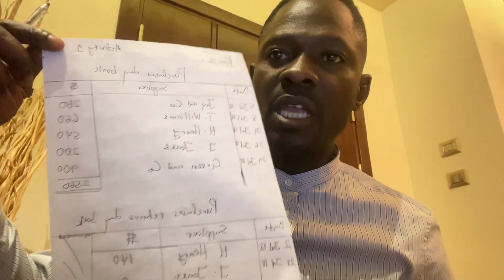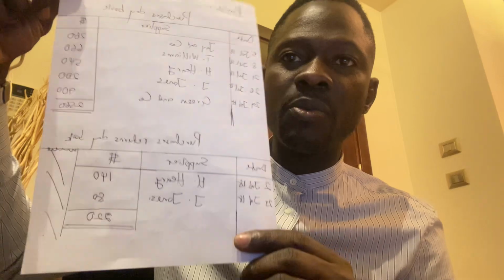Accounting 🧾AS’Level(Purchases Day Book📕/Purchases Returns Day Book )